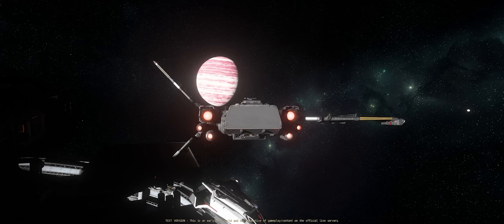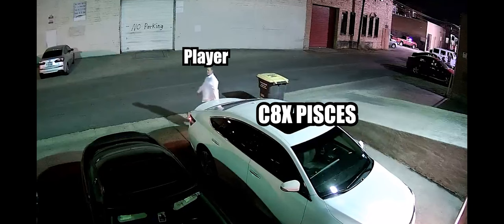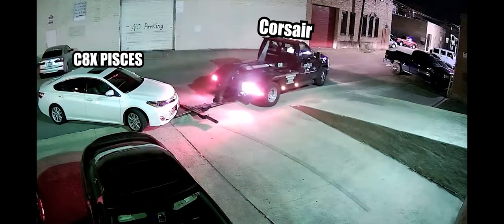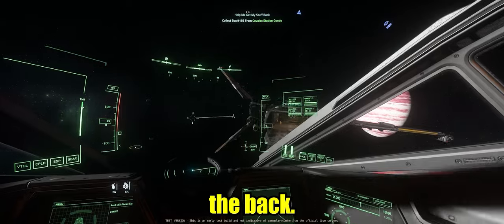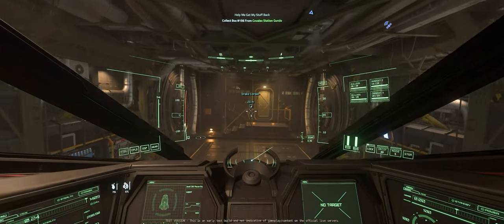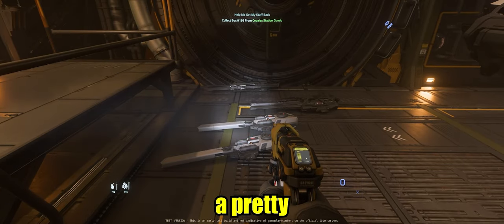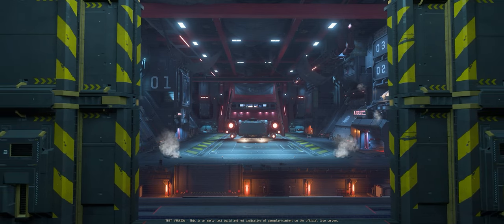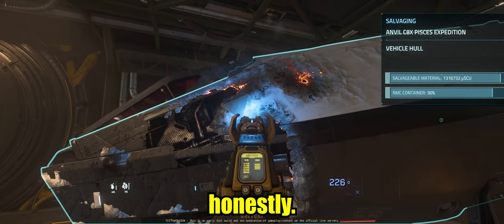Star Citizen - the Corsair is just a Tow Truck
The subtitles are auto-generated then sometimes manually edited and corrected, other times I just let everything burn.